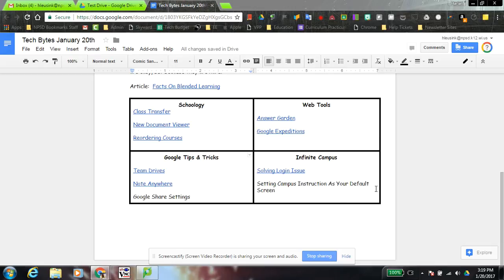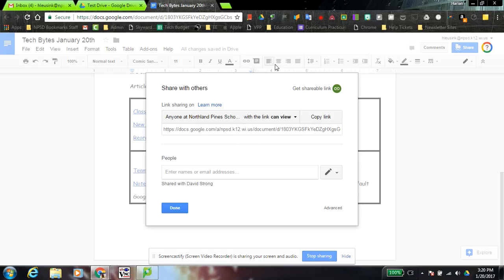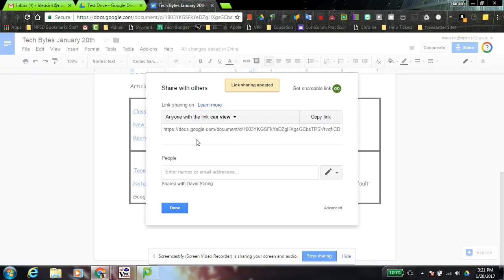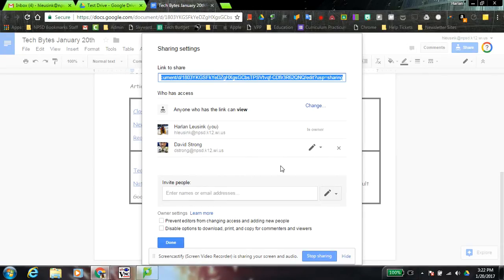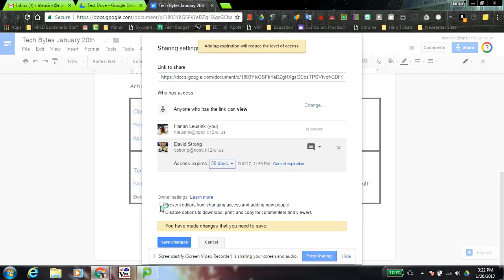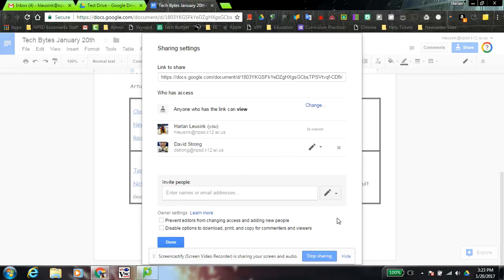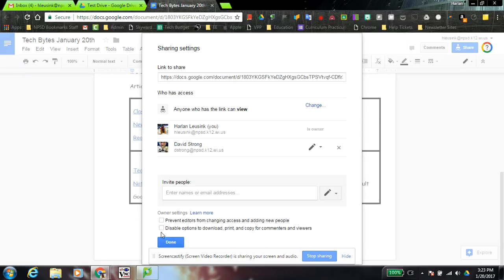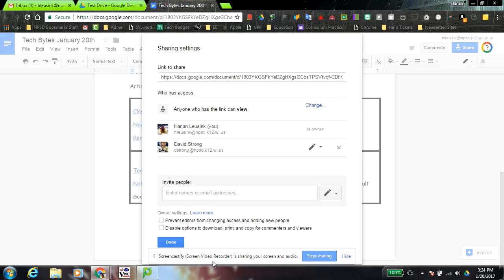Google Share Settings